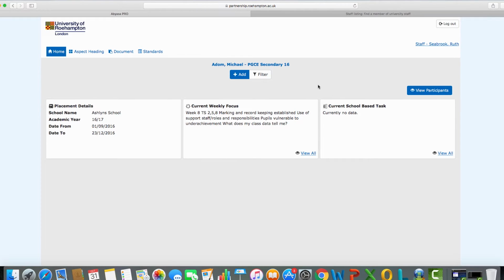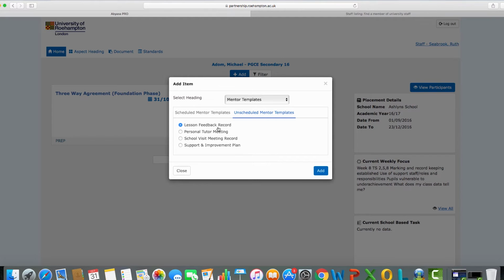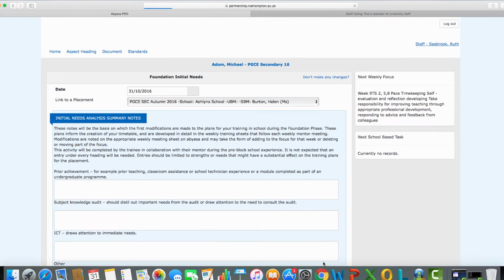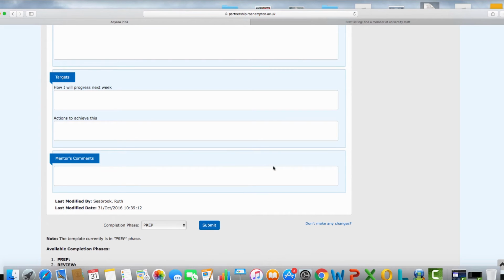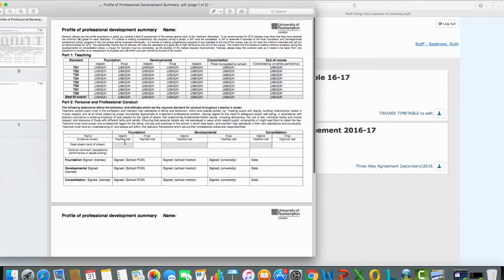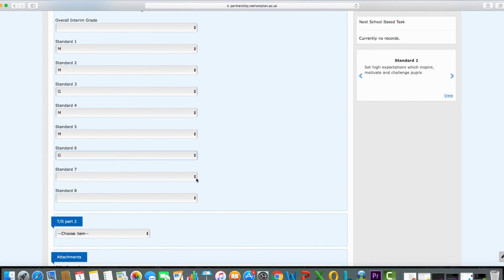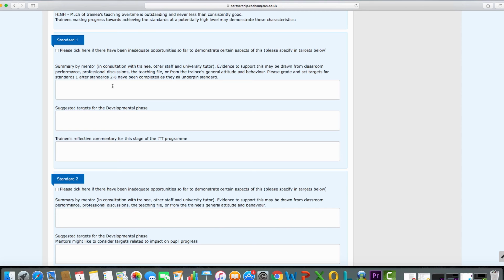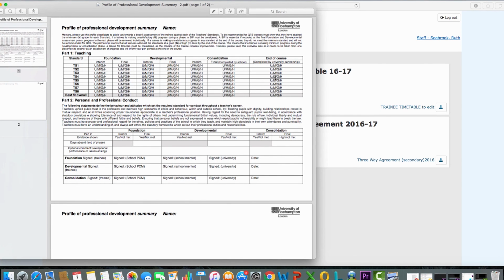Secondary ITT Mentor and Abyasa Training Video 2 – for use by Mentors, PCMs and Trainees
Please watch the following two videos, firstly one that contains information pertaining to the mentor training sessions held this term, and secondly an Abyasa training video that you can watch if you are not sure what and how to use Abyasa to its full potential when supporting Trainees from Roehampton this year.

We would ask that you either make a comment or post a question you have from the video – giving your name, school and contact in the comment, so that we can reply with any information and so that we can register that you have engaged with the Roehampton training.

Any questions please do not hesitate to ask.